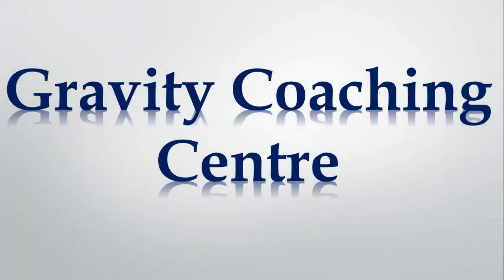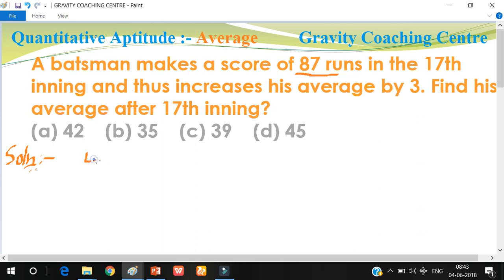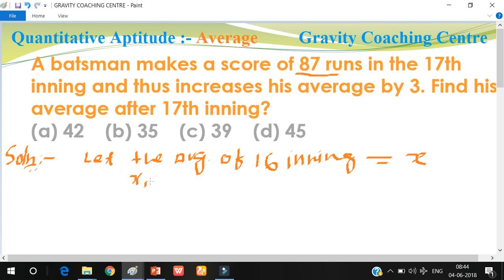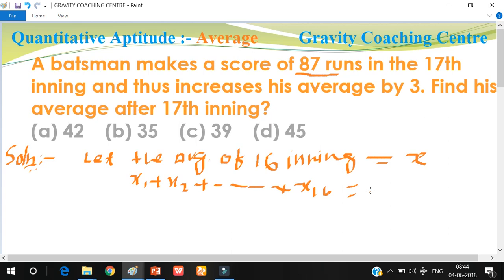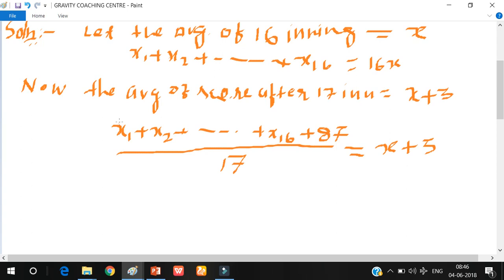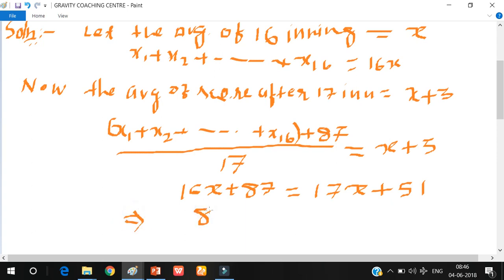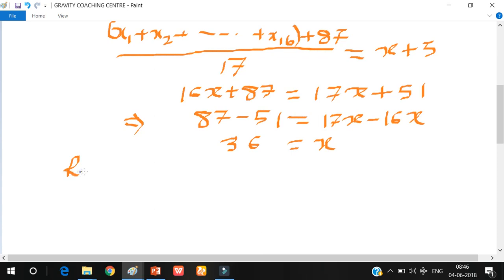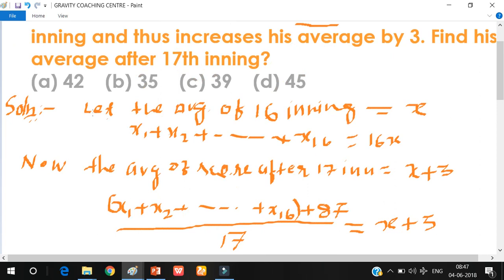A batsman makes a score of 87 runs in 17th inning & thus increases his avg by 3.Find avg after17th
A batsman makes a score of 87 runs in the 17th inning and thus increases his average by 3. Find his average after 17th inning?

Similar questions Links:-